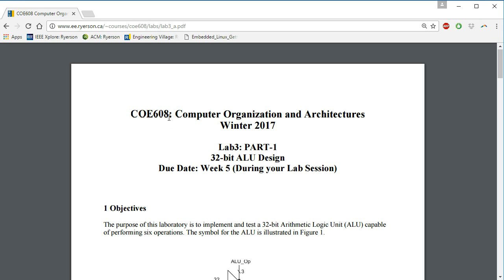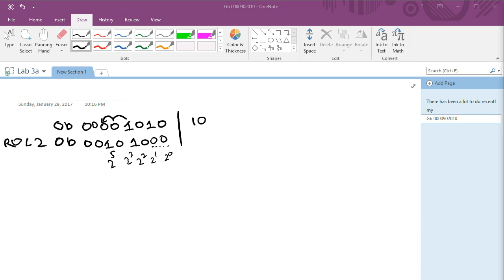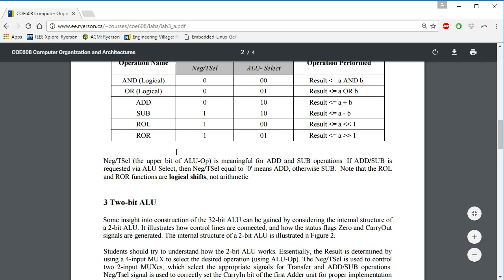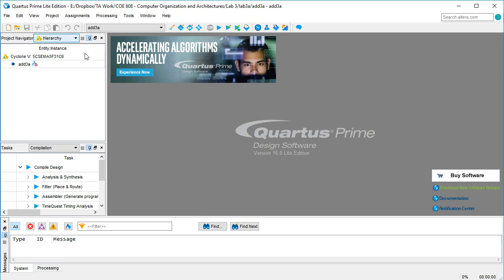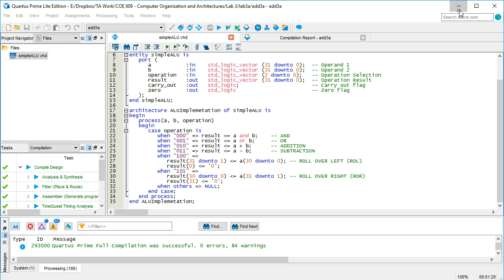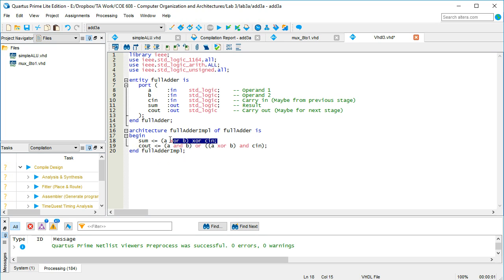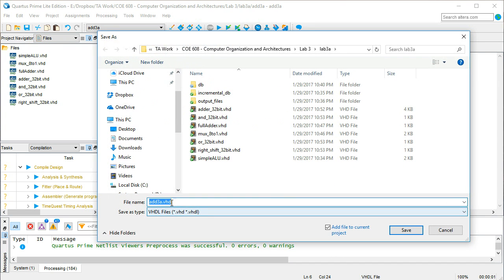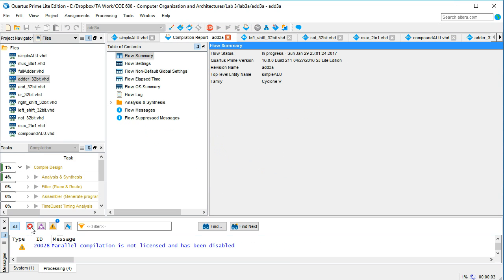32-bit ALU Design in VHDL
COE 608 - Lab 3a for Ryerson University, Toronto, ON, Canada.
In this lab tutorial we will learn:
- What is ALU and why do we need it
- What are ROL (LSL) and ROR (LSR) instructions
- How can we integrate smaller IPs (entities) to construct bigger IPs (entities) in VHDL
- Some similarities between hardware design and software design
-  RTL view of the VHDL circuit
- Synthesize 32-bit simple ALU
- Synthesize 32-bit compound ALU